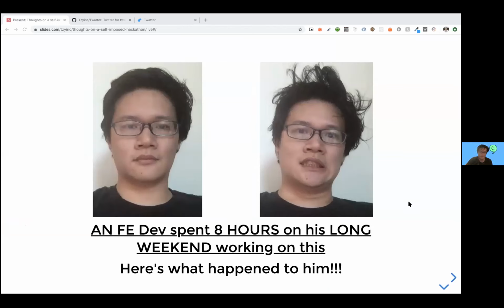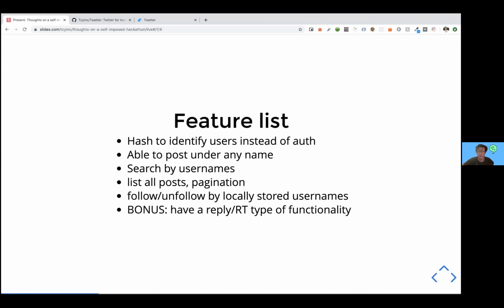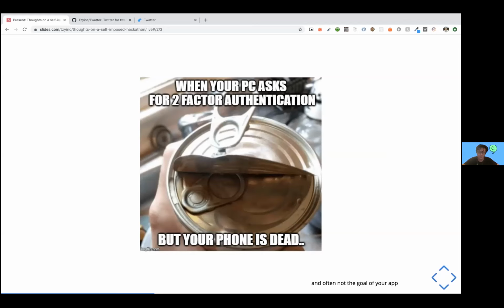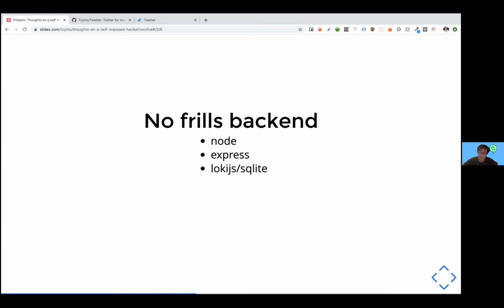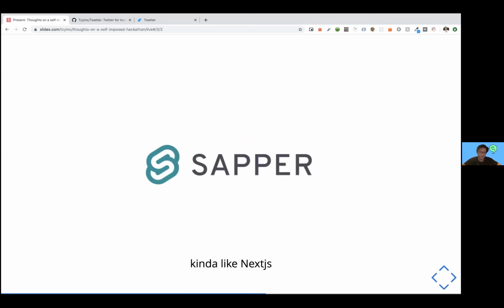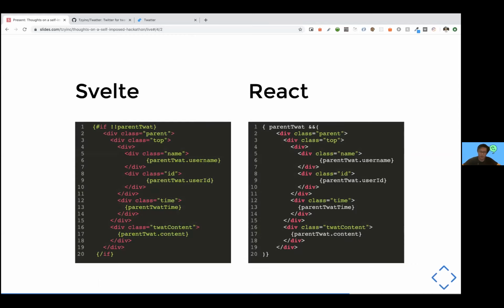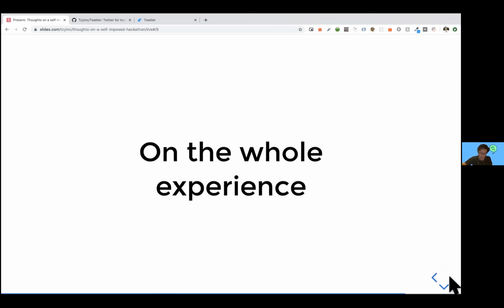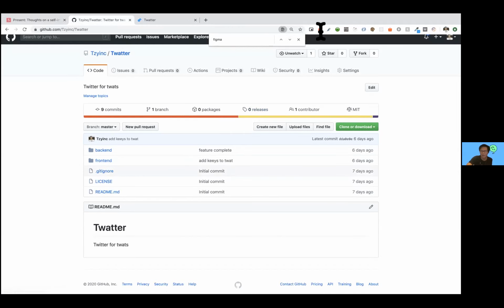An FE Dev spent 8 HOURS on his LONG WEEKEND working on this. Here's what happened to him!!!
🗯️ Thoughts on a Self Imposed Hackathon